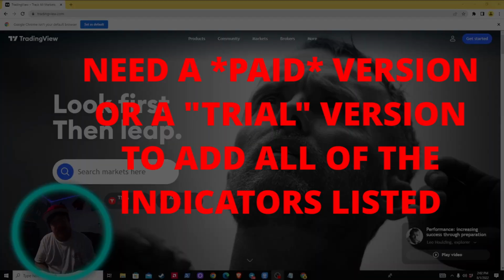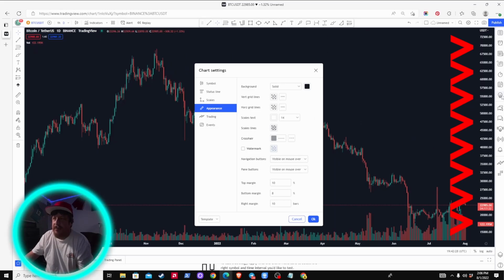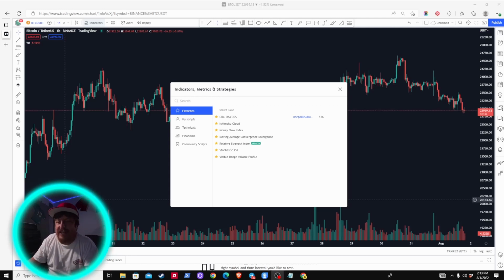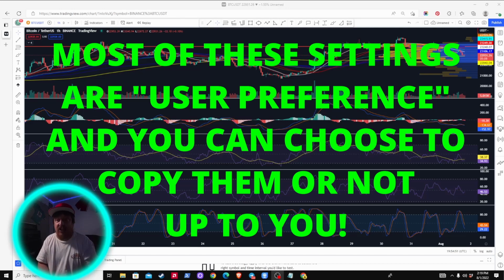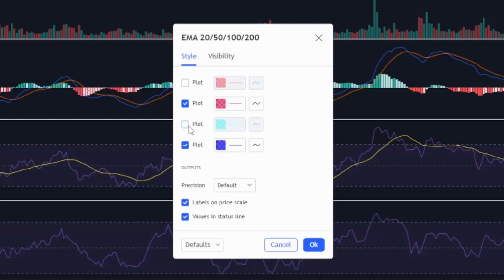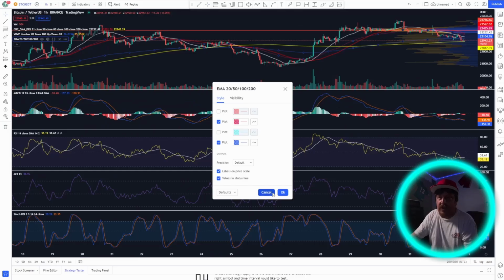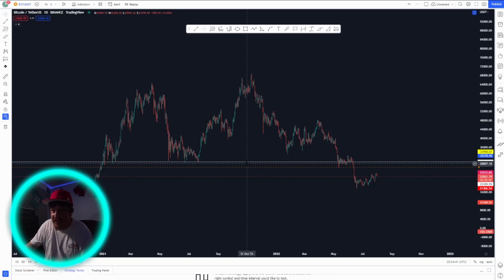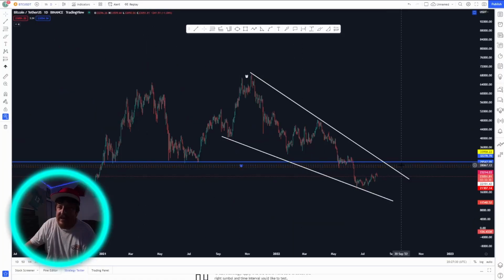HOW TO Use TRADINGVIEW (Updated) For BEGINNERS Add/Change Colors/Indicators/Tools & More Explained!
Timecodes
0:00 - Intro
0:46 - Tradingview "Plan" Options Discussed TRIAL/PAID
2:28 - Loading a CHART on TRADINGVIEW
2:59 - Chaning Chart BACKGROUND COLOR
4:31 - Changing the "Candlesticks"
5:07 - Moving Price HORIZONTALLY and VERTICALLY -Compress/Decompress Price
5:31 - Changing "TIMEFRAMES" Hourly/Daily/Etc
6:11 - Adding All the INDICATORS I use
9:15 - Changing the INDICATOR SETTINGS to What I Prfer
14:43 - How to Change the Settings Later if Desired
15:19 - The Tools & "Favorites Toolbar" Explained
17:06 - How to Draw Horizontal & Vertical Lines & Trendlines
18:53 - How to Set ALERTS on Chart (3 Ways Discussed)
20:57 - "How to Trade" Playlist Discussed & Future "Advanced Tradingview" Video
21:32 - Outro

TimeStamp for "Favorites Toolbar": 5:37

Channel Description:
& MORE